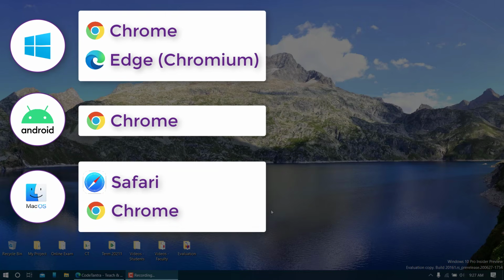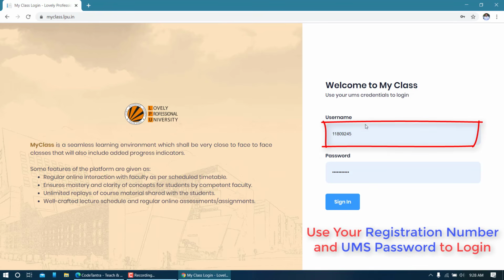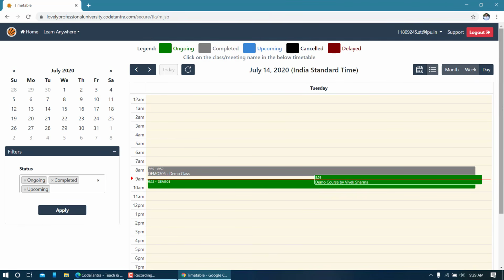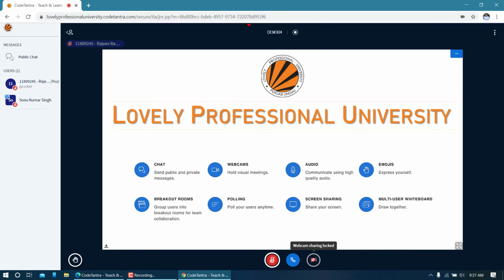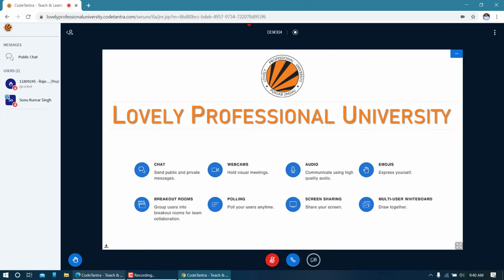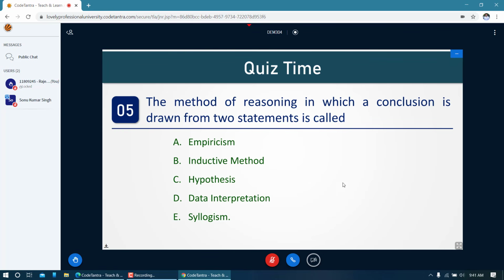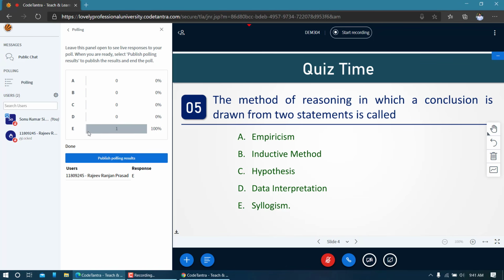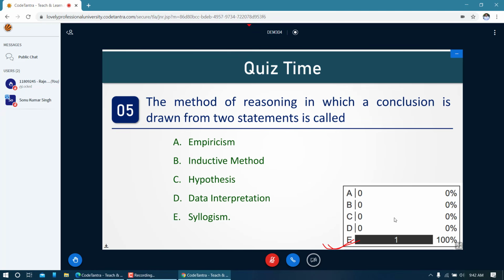How to Join Online Class